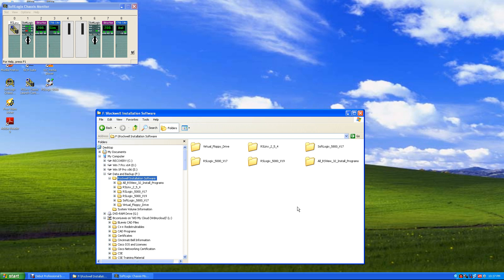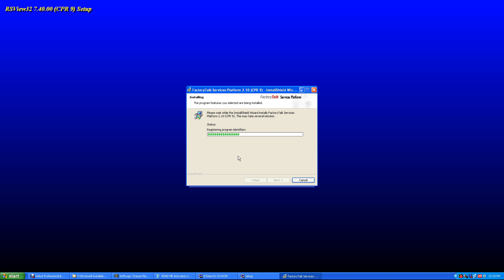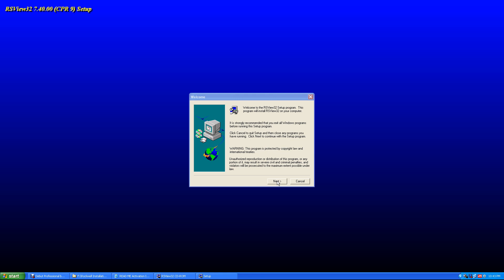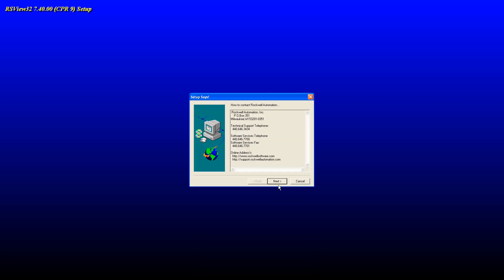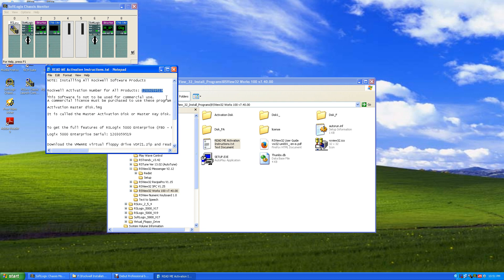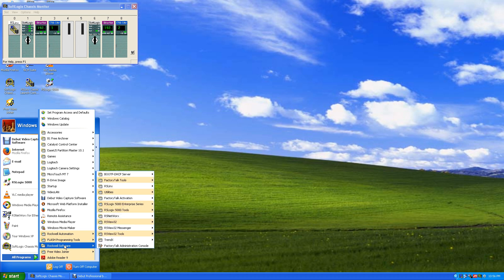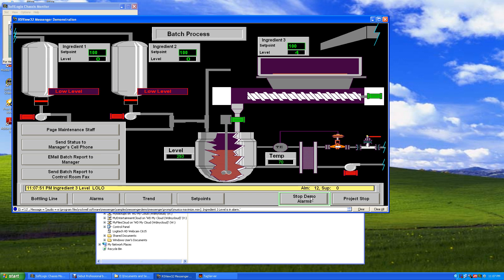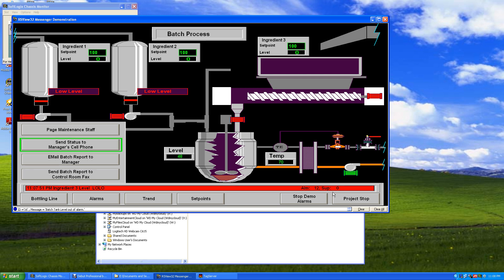RSView32 Works HMI Software Installation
Install Rockwell PLC and HMI programming software and activate the software forever. These are RSLogix 500 v7 and 5000 v17 + v19. They are older (retired) software,
but look and program just like the latest software. Install SoftLogix 5800 (a real ControlLogix PLC in software) that runs on a computer. You can control real Inputs/Outputs
with Allen Bradley Ethernet adapters and I/O cards!

Requires XP Pro SP3 32 bit. You can download the pre-activated DELL Restore CD if you have a dell computer.